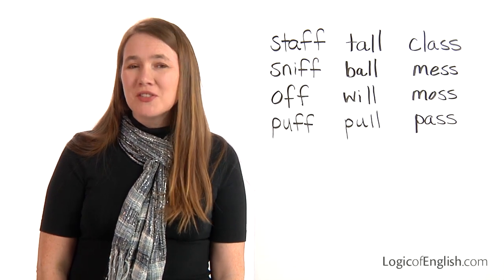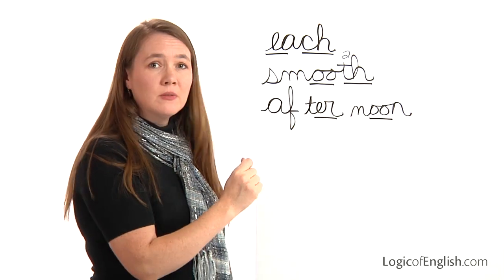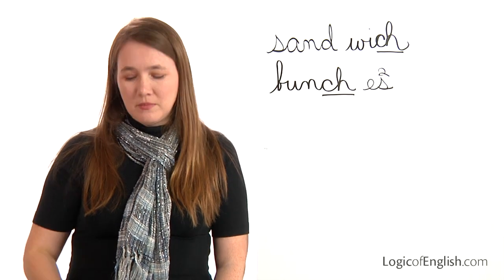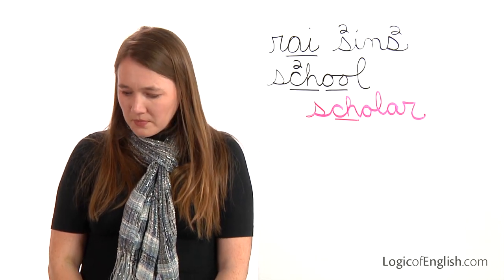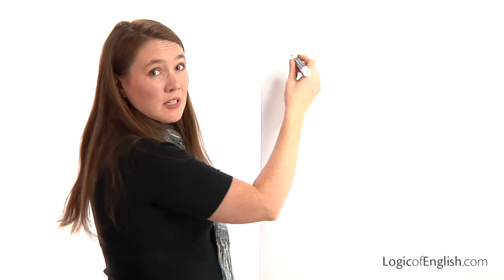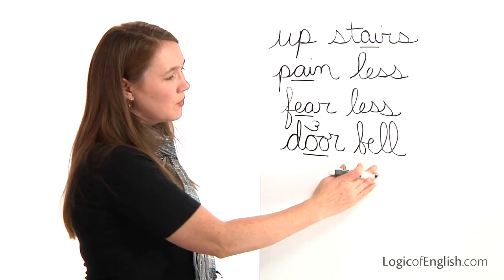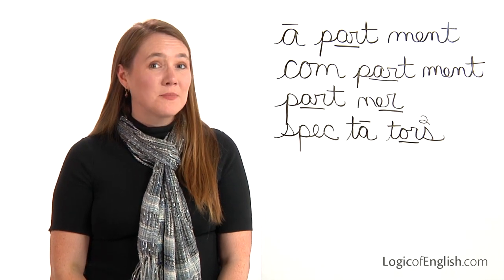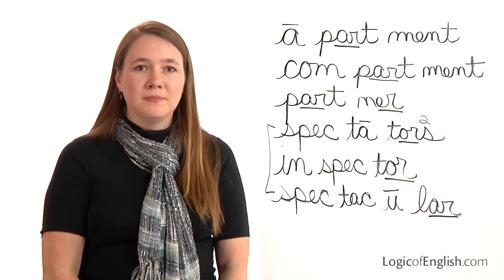Spelling List 6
This is an advanced spelling lesson to accompany Lesson 6 from the Logic of English Essentials curriculum.

Please note that lesson 5 is a review lesson and thus has no spelling list! This video is the next list after Spelling List 4.